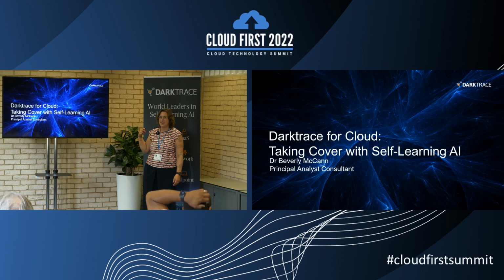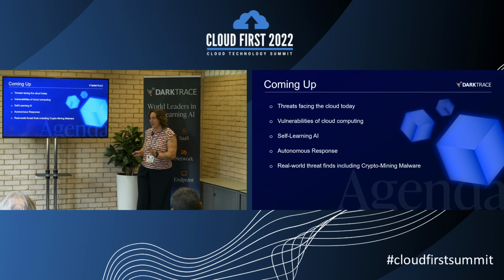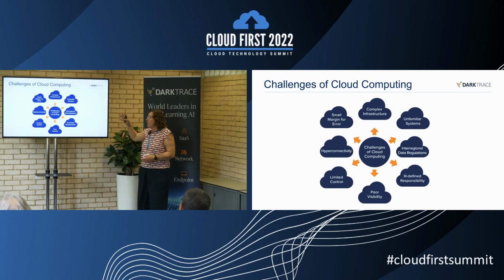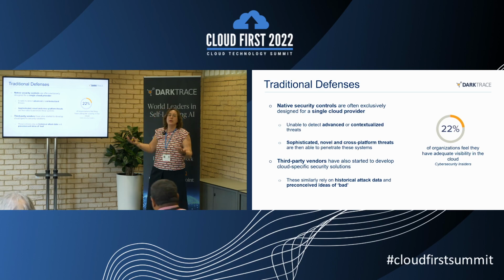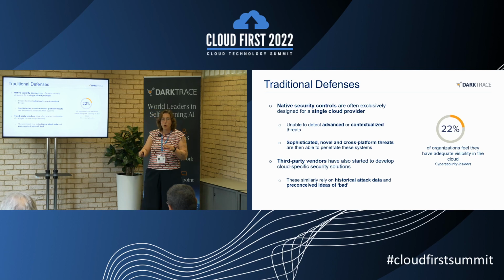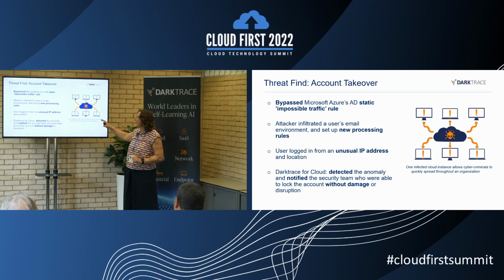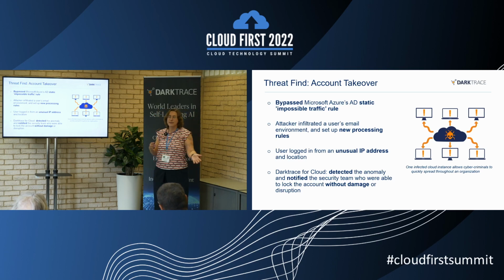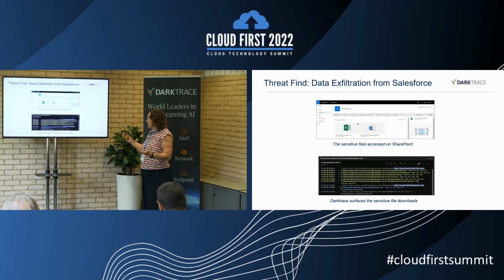Cloud First Summit 2022 - Breakout D - Security for Cloud: Taking Cover with Self-Learning AI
Cloud First Summit 2022 was held live at Edinburgh’s Dynamic Earth on Thursday 16th June and is Scotland’s largest annual cloud computing event.

SESSION 2
Session 2 will explore a variety of key topics in a smaller and more interactive breakout setting. The breakouts will be run in longer 30-minute slots across four parallel streams, providing delegates the opportunity to attend two options live. The alternative breakouts will be accessible on-demand post event.

D. Security for Cloud: Taking Cover with Self-Learning AI
- Reviewing the proliferation of cloud platforms to help businesses collaborate and innovate
- Why this has also cost businesses visibility and control
cost businesses visibility and control
- Discussion on the challenges of securing cloud applications, the limits of traditional cloud defenses, and why Self-Learning AI is best-in-class in protecting dynamic workforces

Dr Beverly McCann, Principal Security Consultant, Darktrace